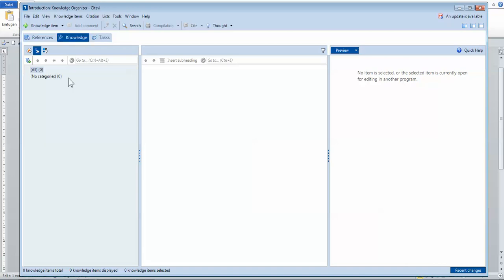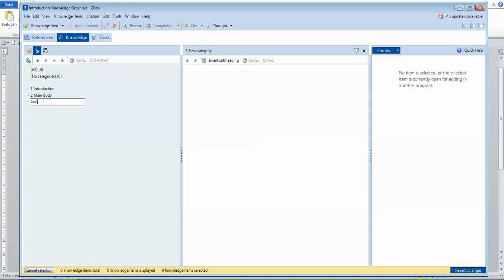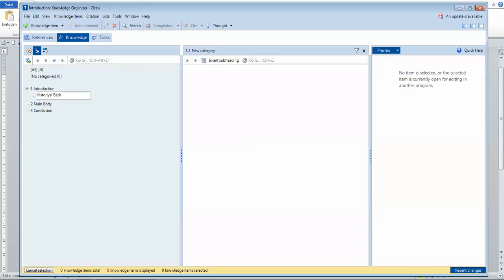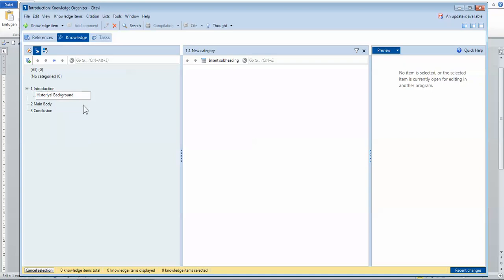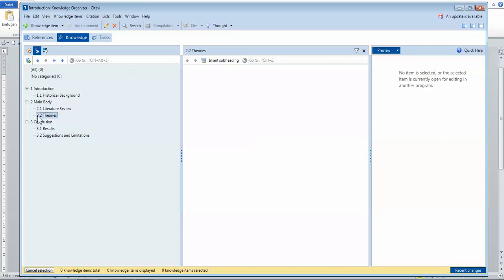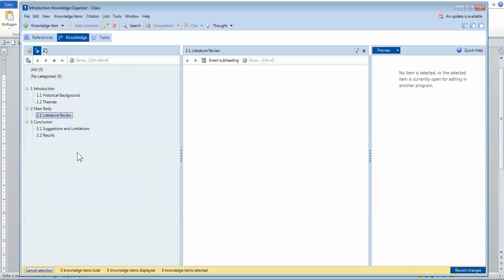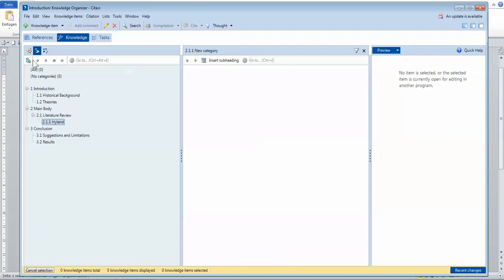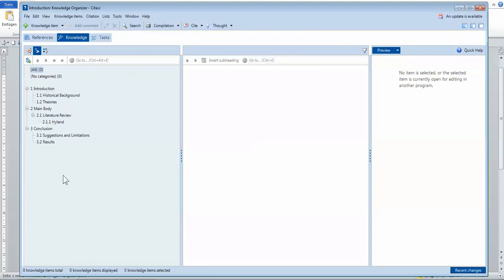3.Creating Categories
The categories will assist you with writing and reading Organisation.